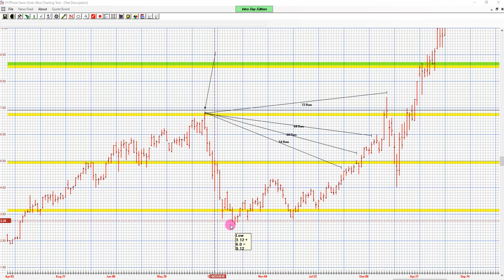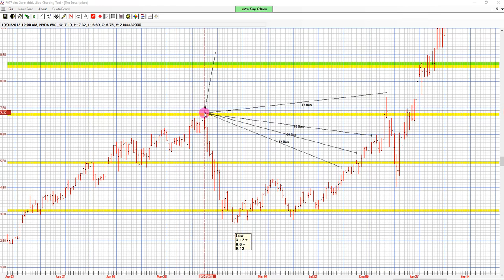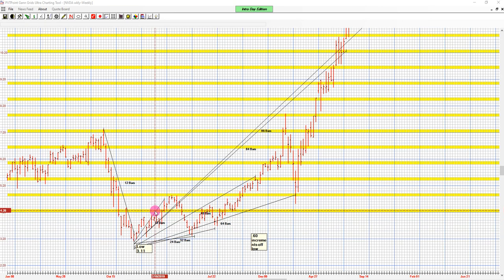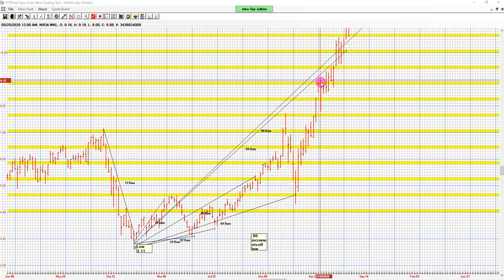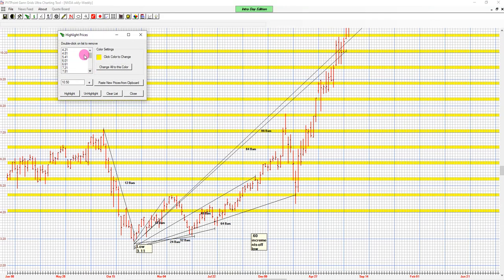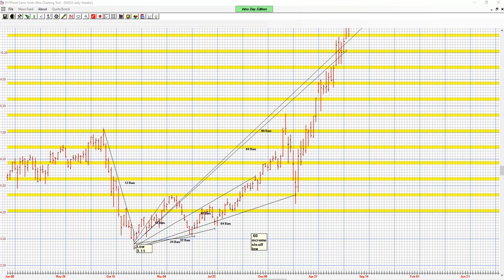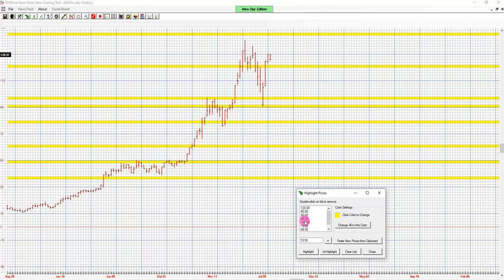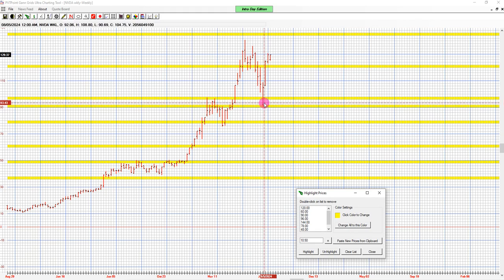Nvidia natural price vibration numbers